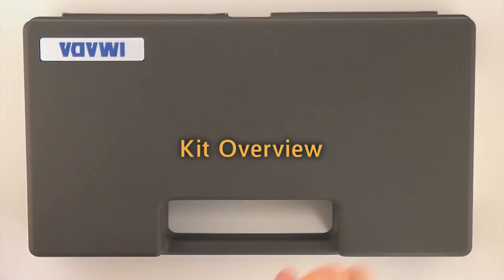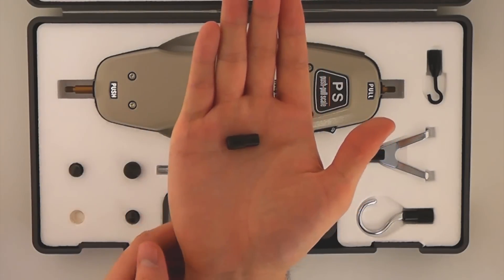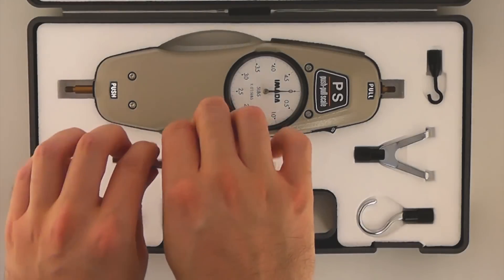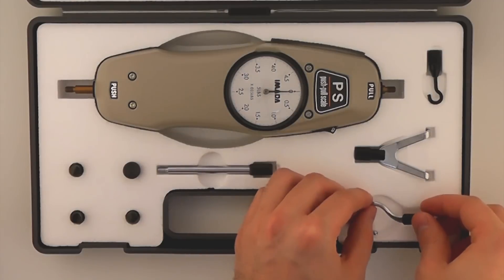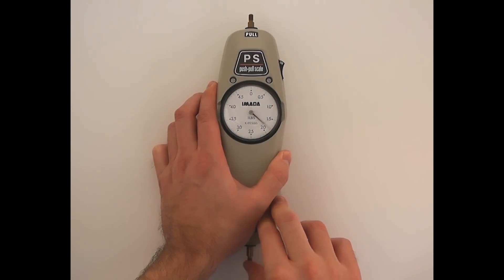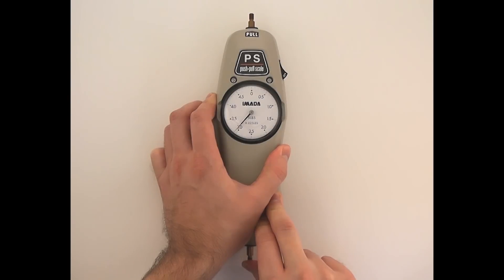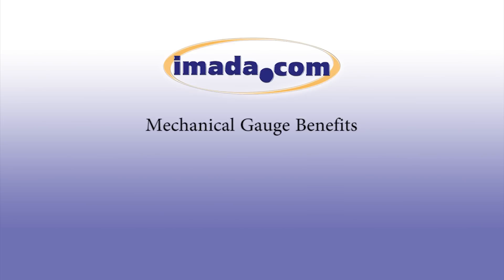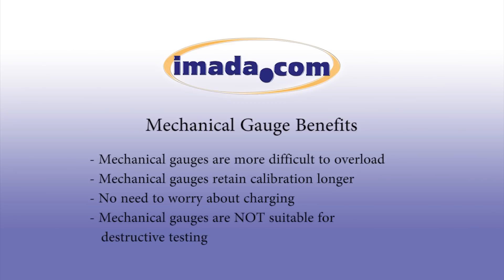PS / FB Force Gauge Basic Operations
The PS / FB series mechanical force gauge is a durable, easy to use force gauge capable of measuring both push and pull force up to 150 lbf. This video covers the contents of the gauge as well as basic operation instructions.